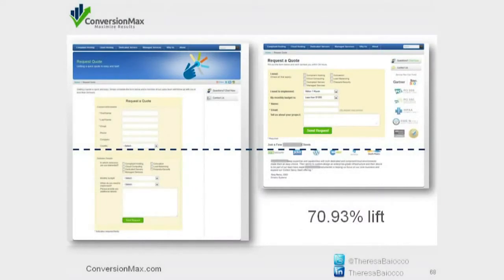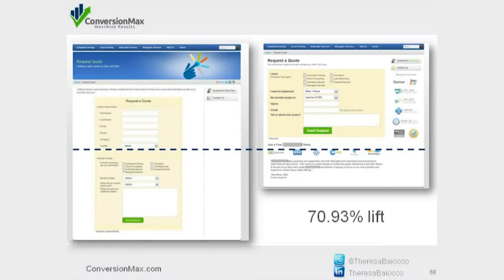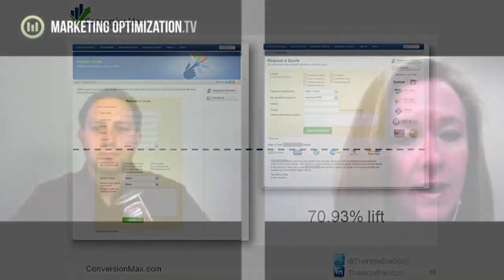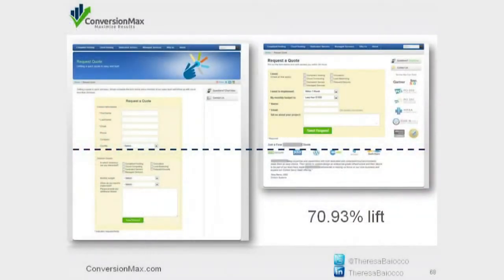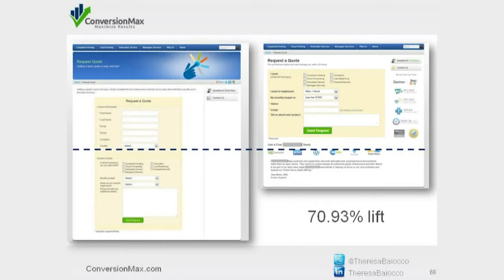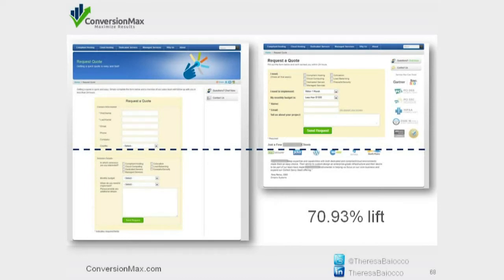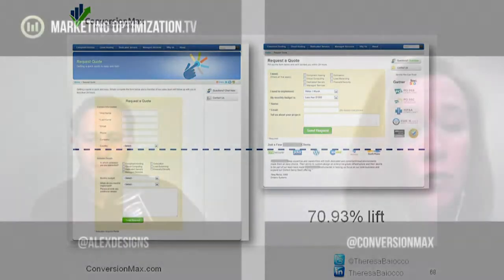Theresa Baiocco - Conversion and Marketing Optimization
Conversion rate optimization(CRO) and SEO are not to be confused as one in the same. Many times when anyone sees the word optimization they automatically assume the work relates to the search engines however, with CRO the focus is on the customer and how to get them to buy from you. breaks down her definition of Conversion Rate Optimization on the Marketing Optimization Podcast with AlexDesigns.

Alex Harris started doing conversion rate optimization and ab testing in 2000 where he worked as a creative director for diet and fitness website. He was one of the first web completing landing page optimization and online conversion funnels. Alex Harris works with businesses to design and develop high converting lead generation, subscription and eCommerce sites.

alexdesignspodcast marketingoptimizationpodcast alexharrismarketing alexharrisdesign alexanderharris